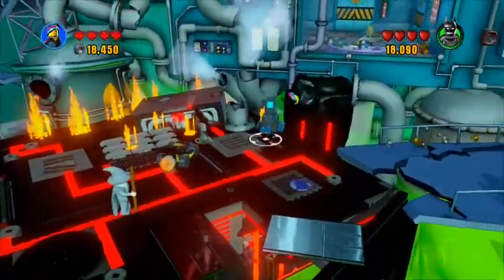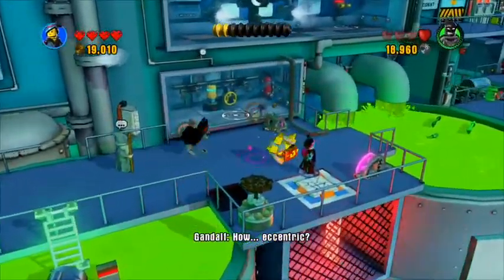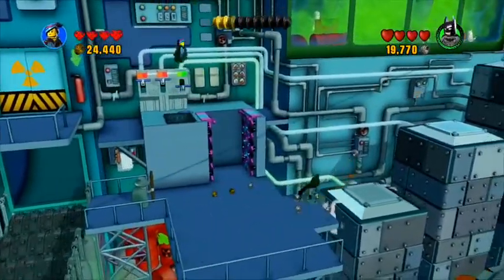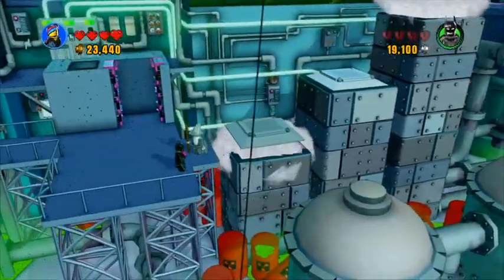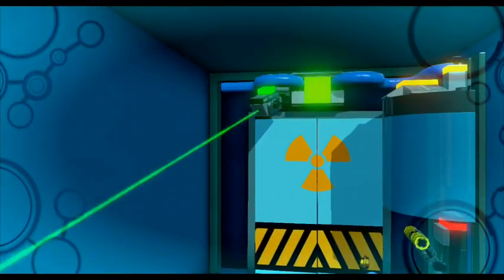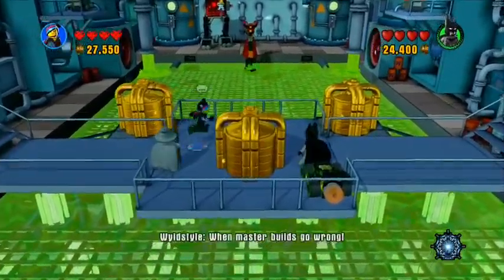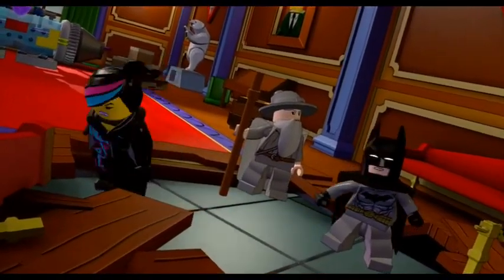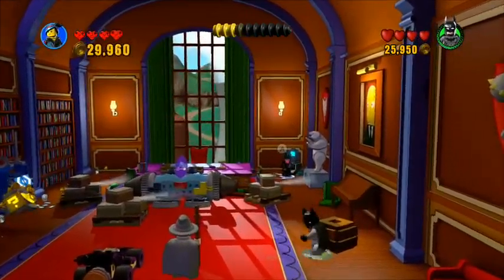Let's Play: Lego Dimensions Part 5: Simpsons Part 2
Star_Shine1 and Dr.O continue their walkthrough of Lego Dimensions and they're up to the Simpsons Level Part 2. Lots of fun !